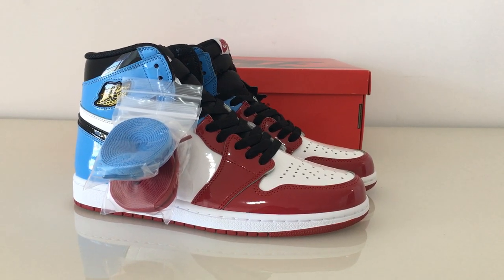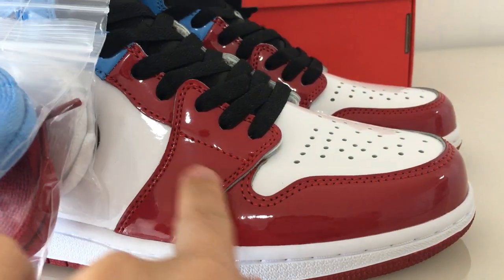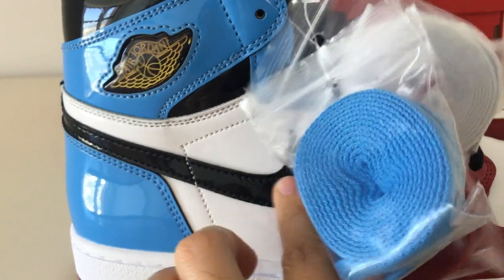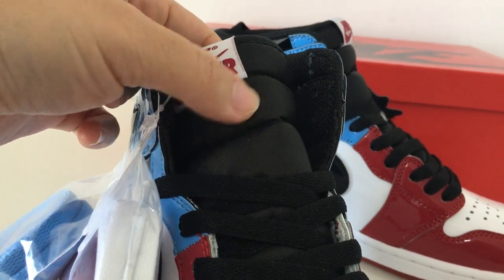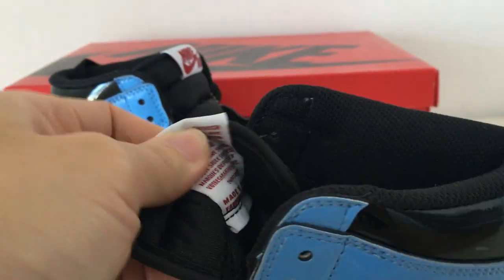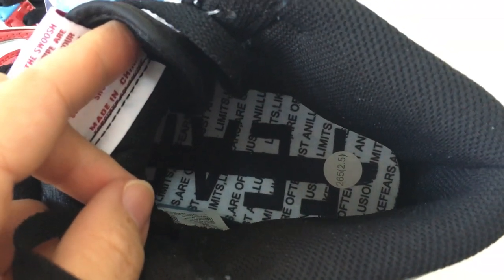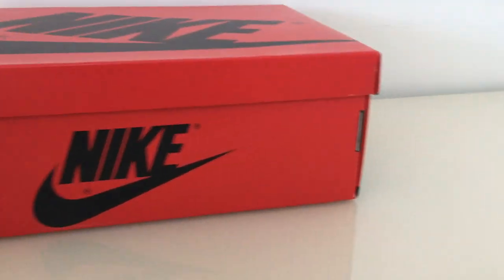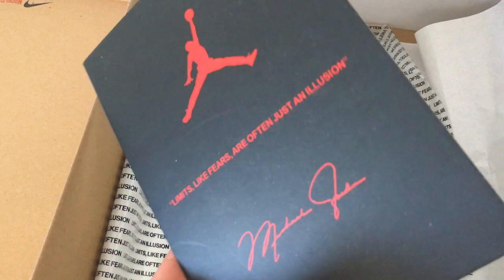PK GOD AIR JORDAN 1 FEARLESS UNC CHICAGO UNBOXING REVIEW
Order more than 3 pairs getting Wholesale Price!
Original materials！